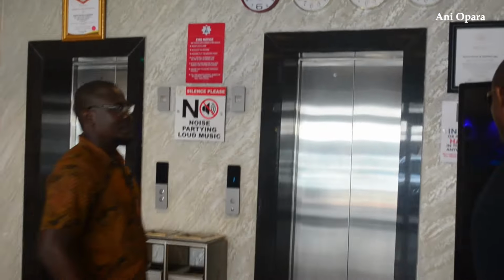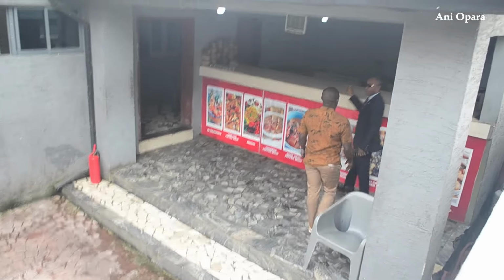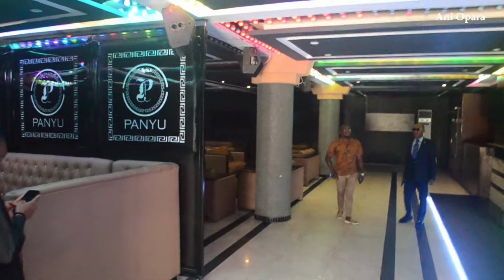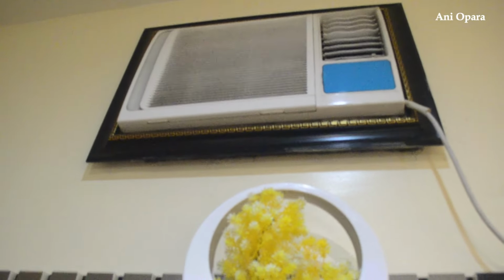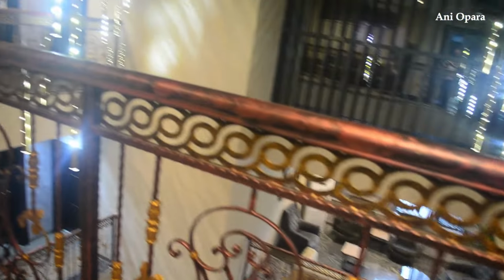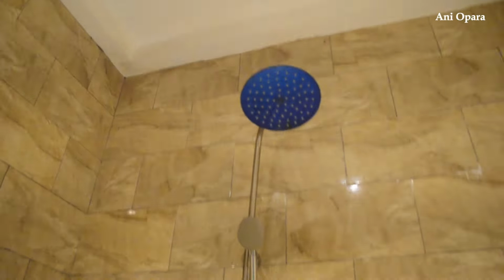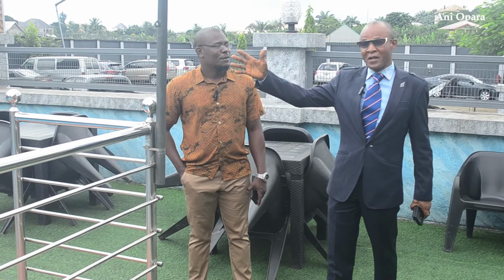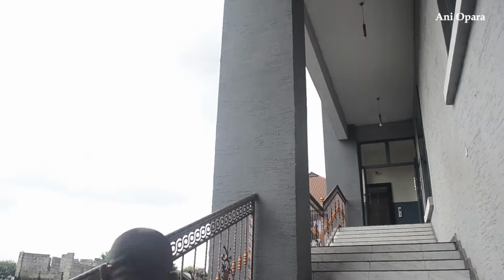How We Toured The Biggest Resort In Aba Nigeria.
In this video, we toured the biggest resort in Aba, Abia State, South East Nigeria - Panyu Hotels and Resort. It was an interest tour.
Kindly watch to the end.

Panyu Hotels and Resort Address:
224-245 Market Road Aba, Abia State, Nigeria.